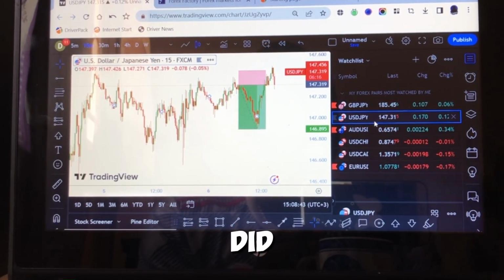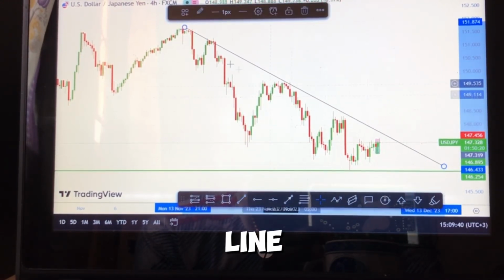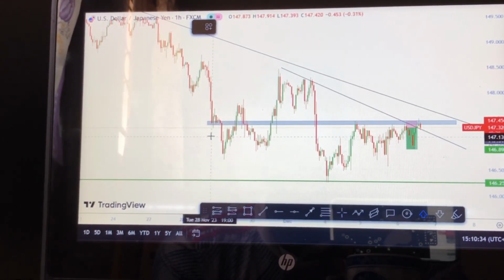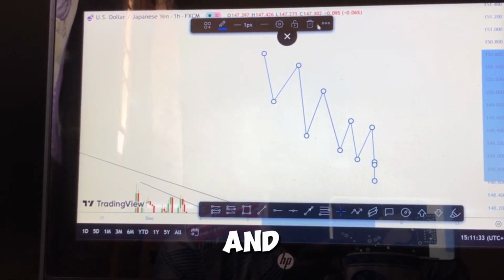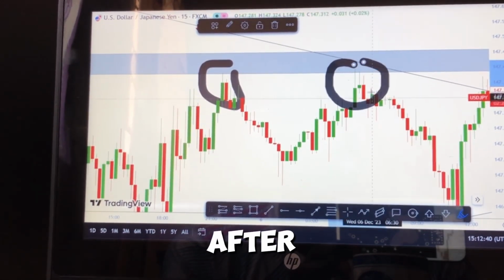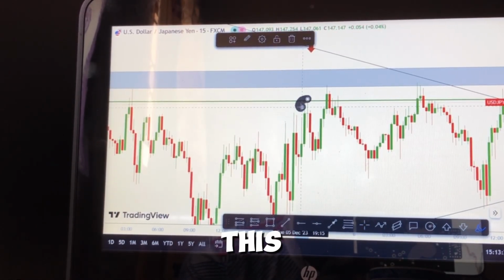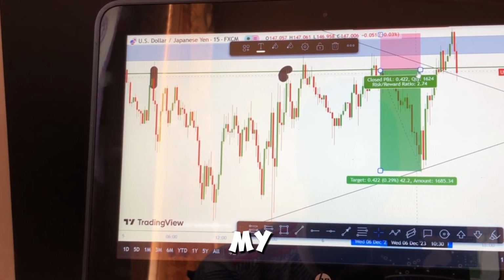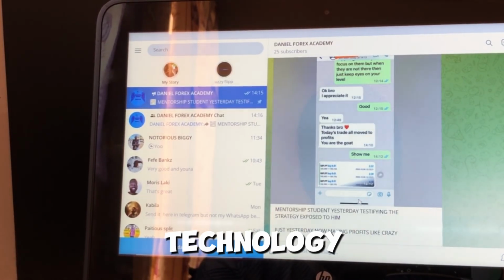HOW I MADE $300 TRADING USDJPY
It has been a pleasure to share the knowledge with you
Let me hope this video helps you and become a good version of your self

@Daniel Forex Academy